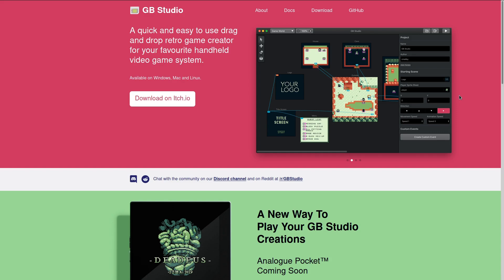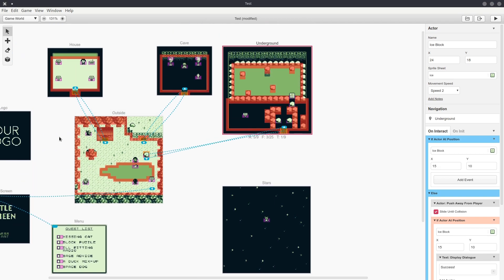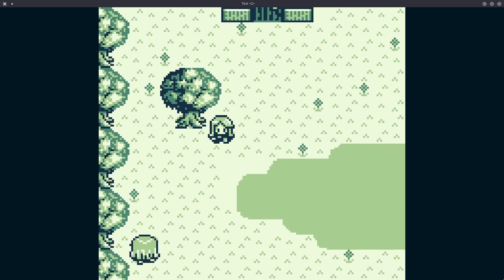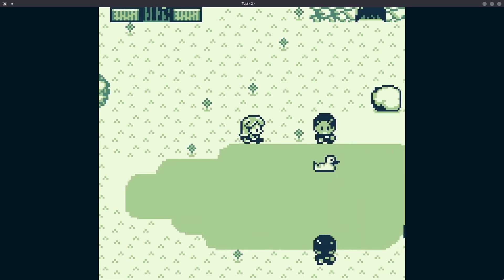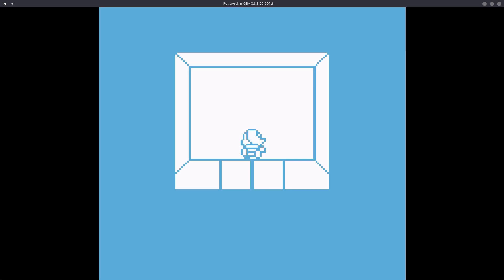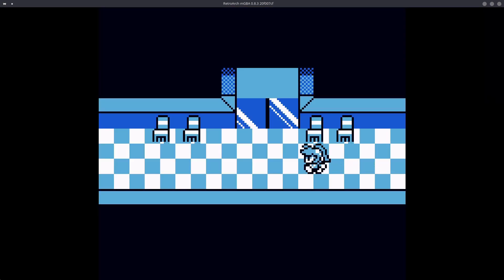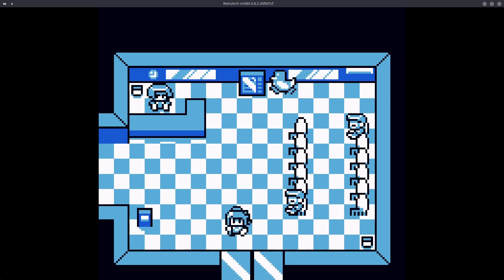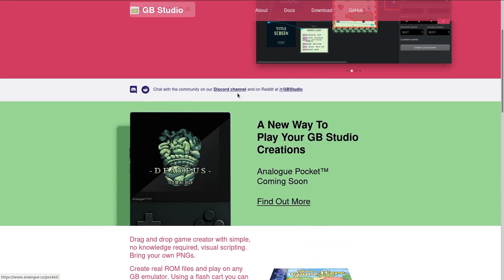GB-Studio: Visual GameBoy Game Engine!